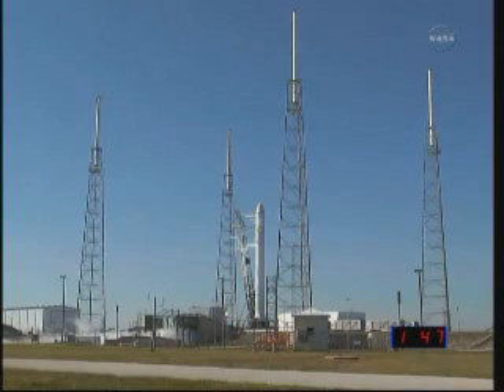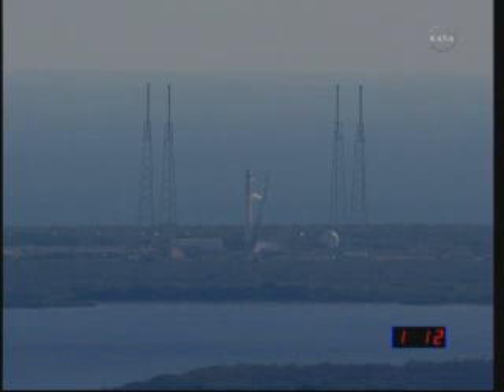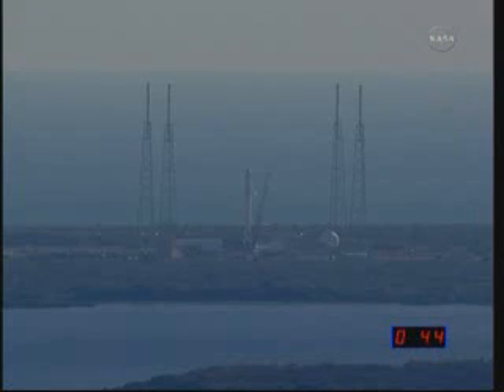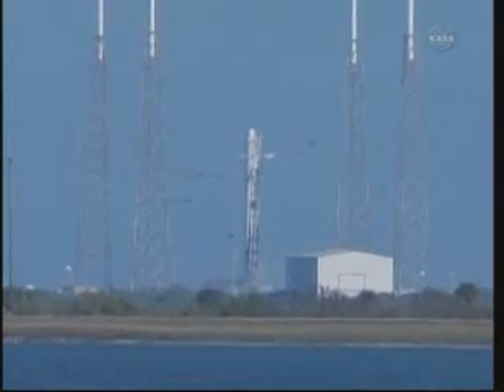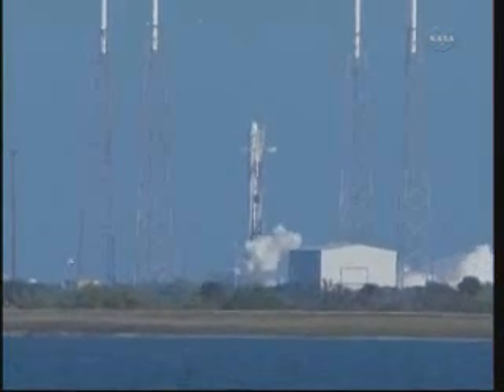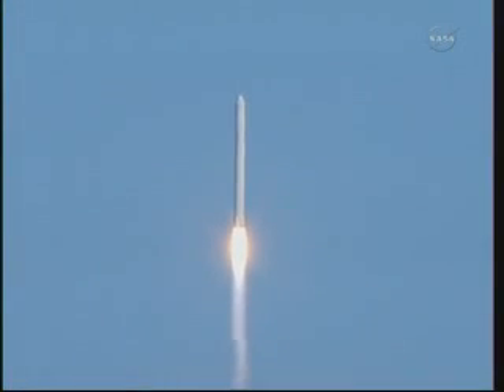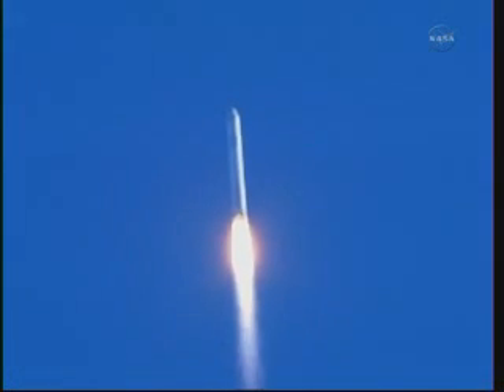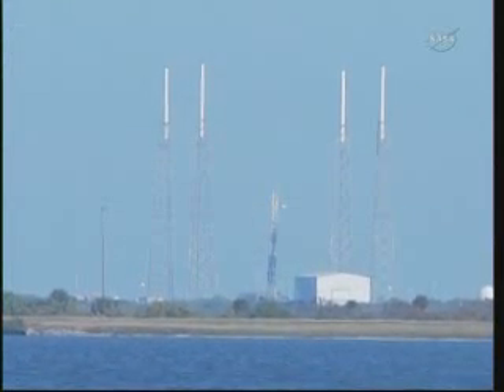Rocket Launch SpaceX Falcon9 Dragon 8. Dec 2010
The Rocket Launch of SpaceX Falcon 9 Dragon at 8. December 2010

Rocket Launch Countdown SpaceX Space X Falcon 9 Dragon 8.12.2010 Nasa Space Shuttle Apollo Discovery